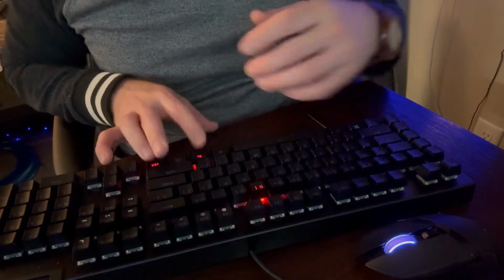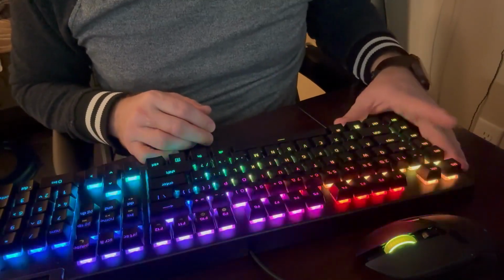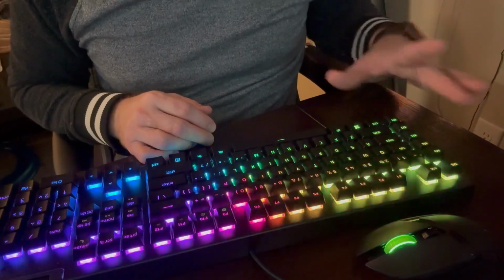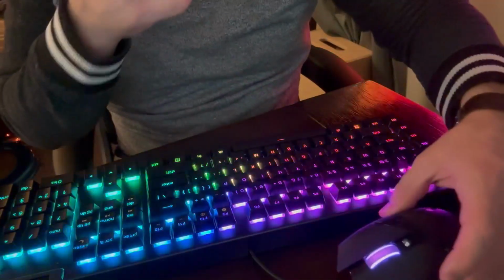Razer BlackWidow V4 X Mechanical Gaming Keyboard Review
✅ Current Price & More Info (US)